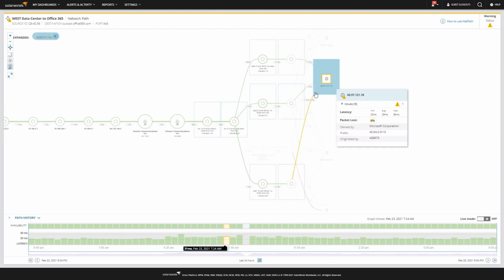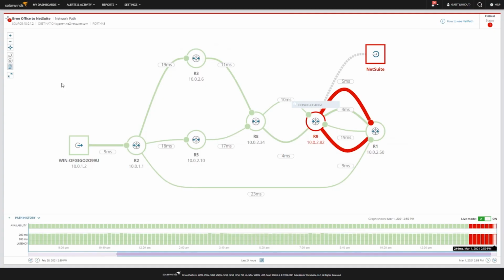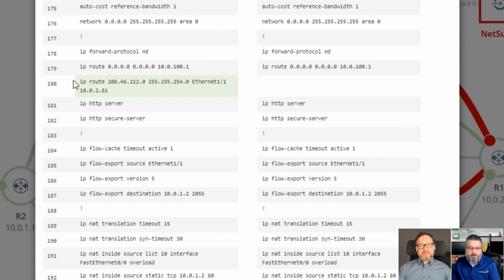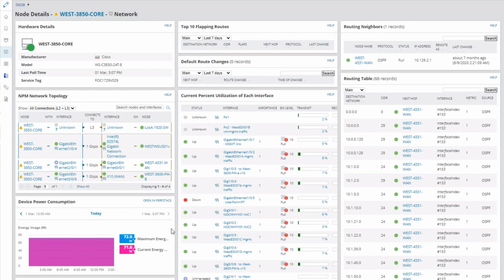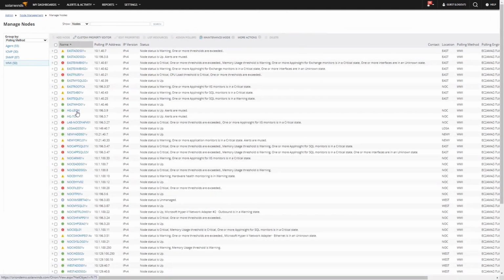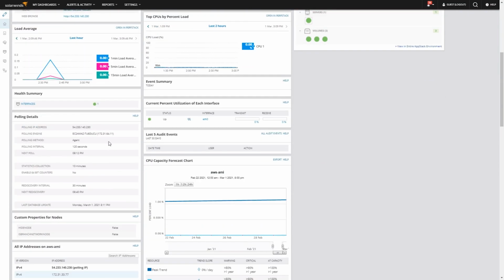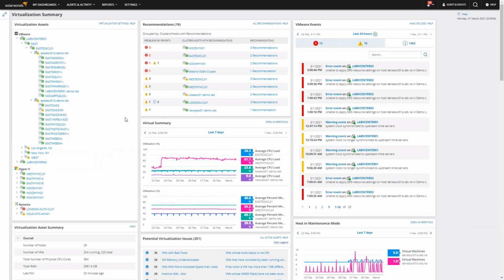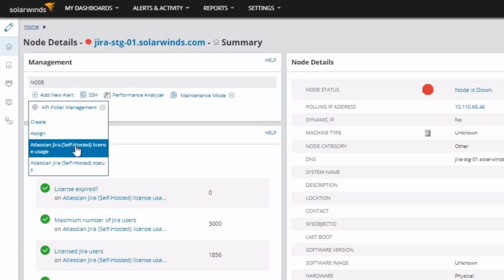Conquering the Next Normal: Monitoring Techniques to Keep Up With the Pace of Change in 2021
In 2020, IT pros across the globe had to make snap decisions to keep the business running. Now, organizations are revisiting those decisions, ensuring they work as expected and adjusting as needed. The unavoidable truth is the only way to know how things are operating now is to monitor them. The question in the mind of many IT practitioners is whether monitoring solutions are up to the task of encompassing the vast array of technical solutions organizations embraced in the last year.